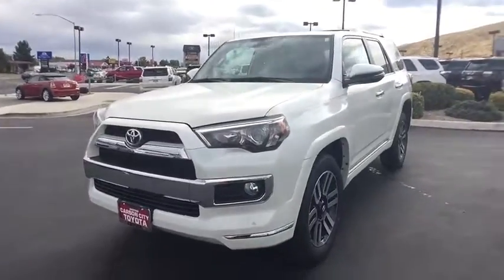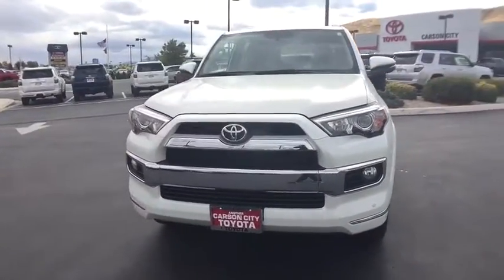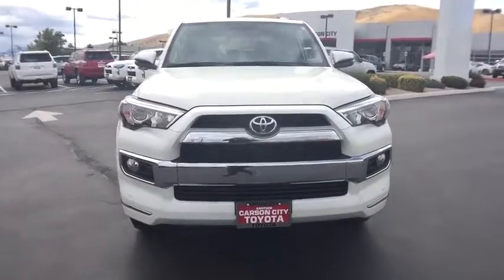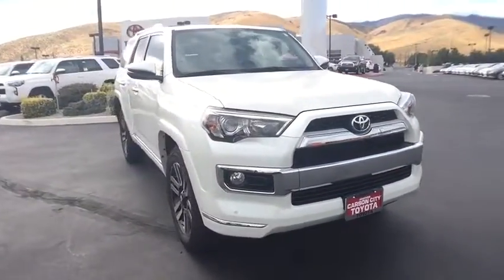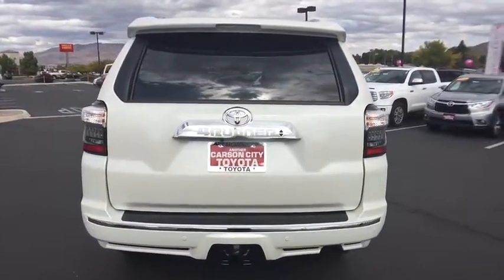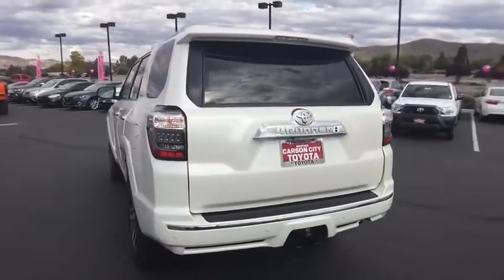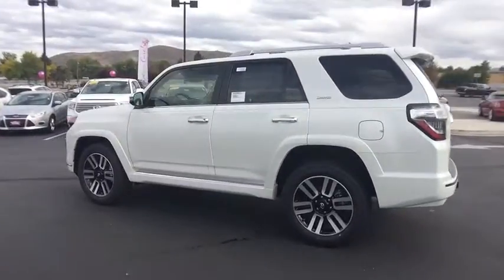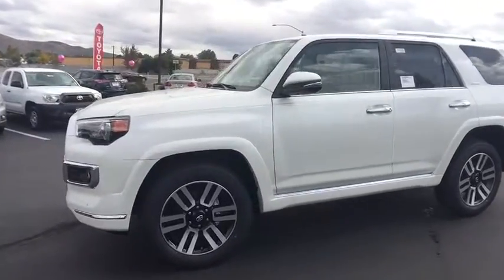2018 Toyota 4Runner Carson City, Reno, Northern Nevada, Dayton, Lake Tahoe, NV 59518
2018 Toyota 4Runner

LIMITED PACKAGE -inc: Limited Grade Package and Upgrade Package Option 1, ALL-WEATHER FLOOR LINERS & CARGO TRAY, KEEP IT WILD SAVINGS, SPECIAL COLOR - BLIZZARD PEARL, ROOF RACK CROSS BARS, Four Wheel Drive, Tow Hitch, Power Steering, ABS, 4-Wheel Disc Brakes, Brake Assist, Aluminum Wheels, Tires - Front On/Off Road, Tires - Rear On/Off Road, Conventional Spare Tire, Sun/Moonroof, Generic Sun/Moonroof, Tow Hooks, Power Mirror(s), Integrated Turn Signal Mirrors, Heated Mirrors, Rear Defrost, Privacy Glass, Intermittent Wipers, Variable Speed Intermittent Wipers, Rear Spoiler, Power Door Locks, Fog Lamps, Daytime Running Lights, Automatic Headlights, AM/FM Stereo, CD Player, Navigation System, Premium Sound System, Satellite Radio, MP3 Player, Bluetooth Connection, Telematics, Back-Up Camera, Auxiliary Audio Input, HD Radio, Smart Device Integration, Steering Wheel Audio Controls, Power Driver Seat, Power Passenger Seat, Bucket Seats, Heated Front Seat(s), Driver Adjustable Lumbar, Cooled Front Seat(s), Pass-Through Rear Seat, Rear Bench Seat, Adjustable Steering Wheel, Trip Computer, Power Windows, Leather Steering Wheel, Keyless Entry, Keyless Start, Cruise Control, Climate Control, Multi-Zone A/C, Woodgrain Interior Trim, Leather Seats, Driver Vanity Mirror, Passenger Vanity Mirror, Driver Illuminated Vanity Mirror, Passenger Illuminated Visor Mirror, Auto-Dimming Rearview Mirror, Mirror Memory, Seat Memory, Universal Garage Door Opener, Security System, Engine Immobilizer, Traction Control, Stability Control, Front Side Air Bag, Rear Parking Aid, Tire Pressure Monitor, Driver Air Bag, Passenger Air Bag, Front Head Air Bag, Rear Head Air Bag, Passenger Air Bag Sensor, Knee Air Bag, Child Safety Locks